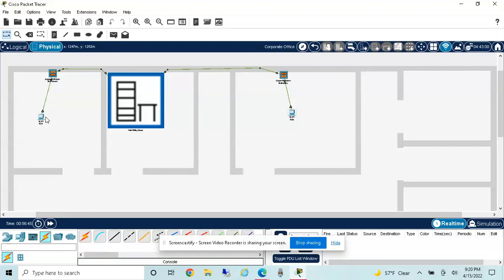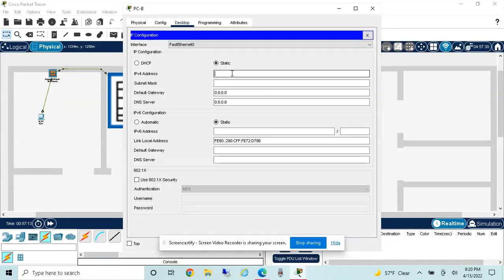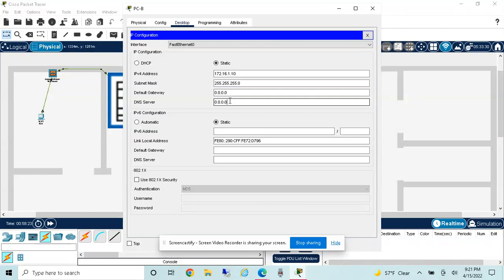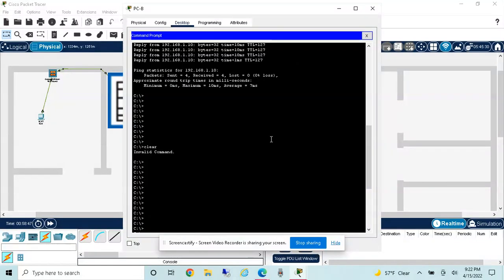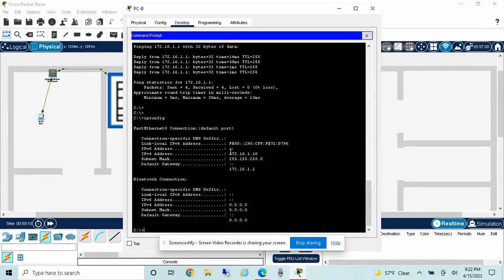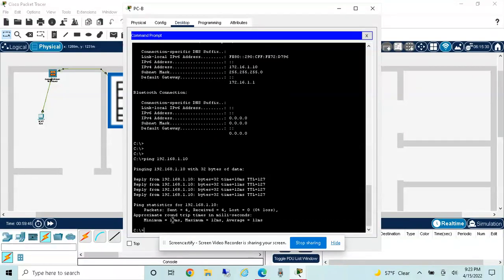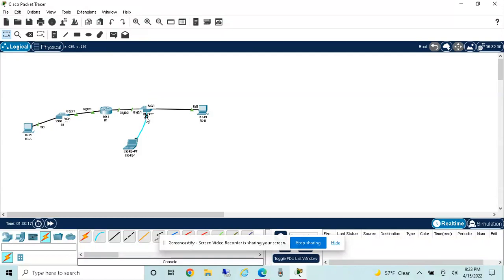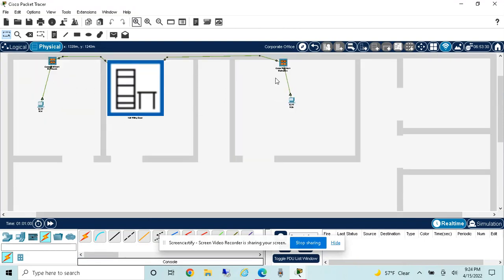CCNA Begin Network Addressing | Packet Tracer Physical View - 9